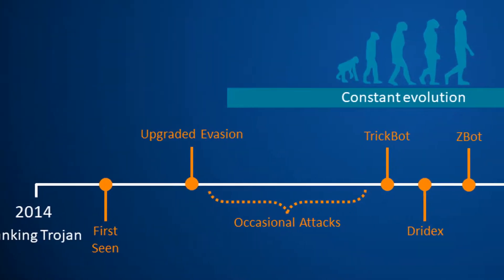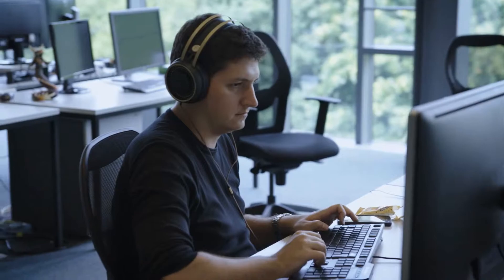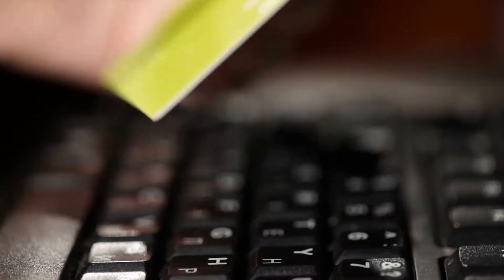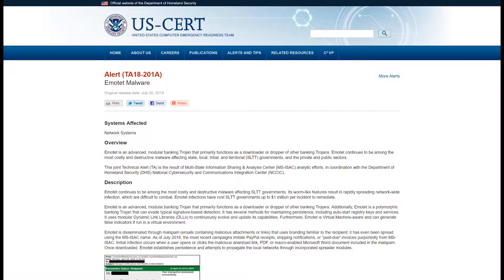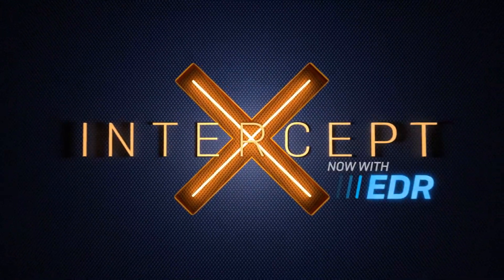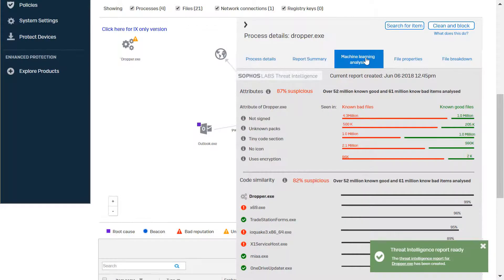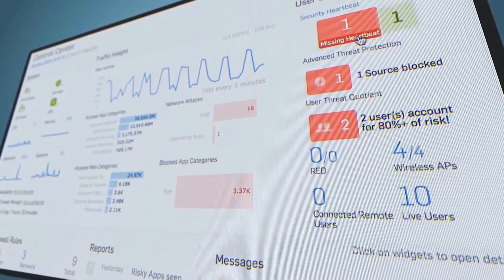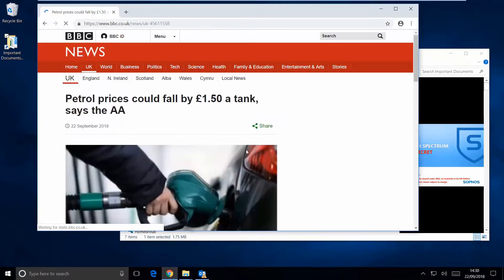Emotet What is it and how can you stop it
Emotet